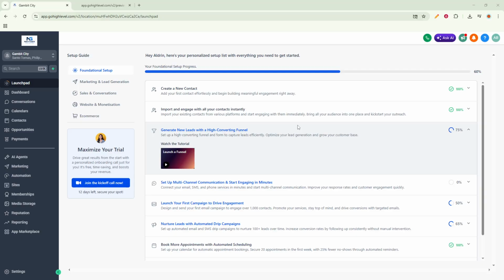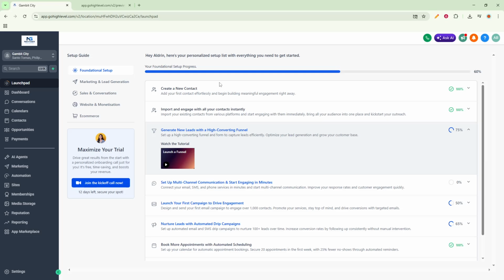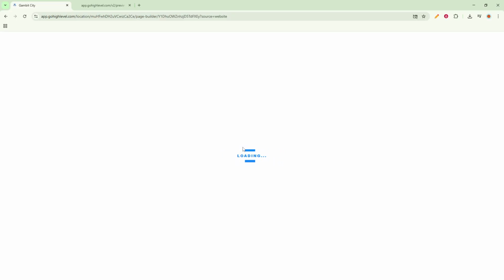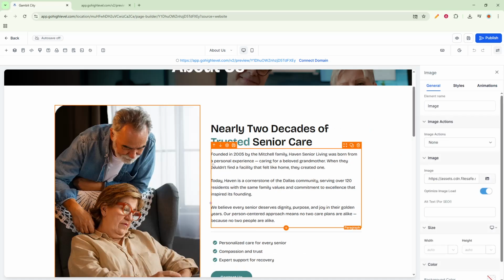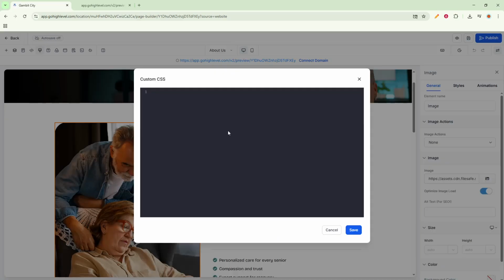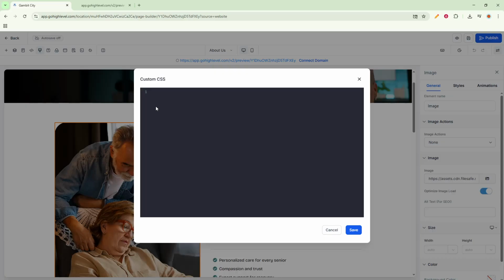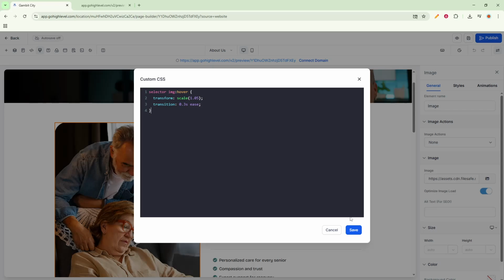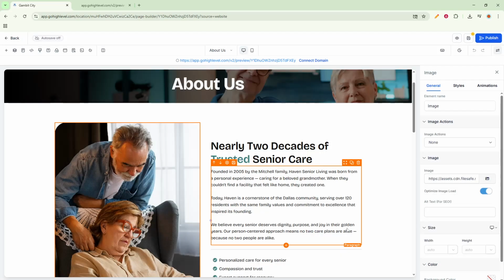How To Add Image Hover Effects In GoHighLevel (Quick Tutorial 2026)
In This Quick GoHighLevel Tutorial, You’ll Learn Exactly How To Add Image Hover Effects In GoHighLevel In 2026. Whether You Want To Improve Website Design, Increase User Engagement, Create Interactive Elements, Or Build More Professional Landing Pages, This Guide Covers Everything You Need To Know.

We’ll Walk Through Adding Hover Effects, Using Custom CSS, Enhancing Visual Design, Improving User Experience, And Creating More Engaging Websites And Funnels.

🔹 What You’ll Learn:
-How To Add Image Hover Effects In GoHighLevel Step By Step
-How To Use CSS To Create Interactive Image Effects
-How To Improve Website Design And User Experience
-How To Create Professional Hover Animations And Transitions
-How To Customize Images For Landing Pages And Funnels
-How To Improve Visitor Engagement With Interactive Elements
-How To Optimize Hover Effects For Mobile And Desktop Devices
-How To Troubleshoot Common Design And CSS Issues
-How To Create More Modern And Professional Page Designs
-Common Mistakes Users Make When Adding Hover Effects

💡 Pro Tip: Use Subtle Hover Effects To Improve Design Without Distracting Visitors From Your Main Call-To-Action.

By The End Of This Video, You’ll Know Exactly How To Add Image Hover Effects In GoHighLevel In 2026.